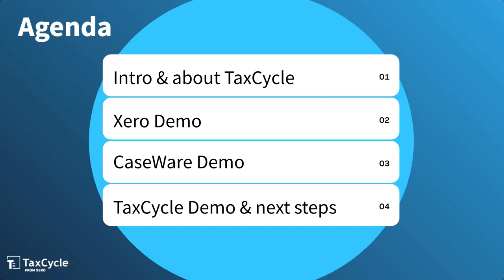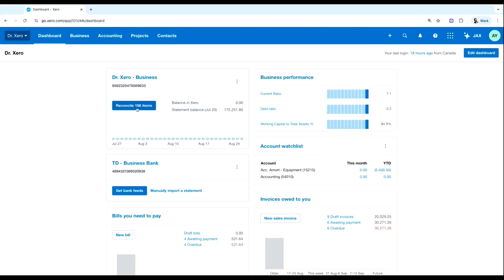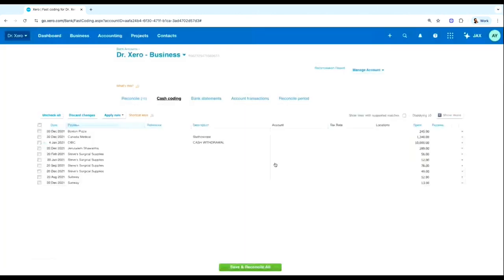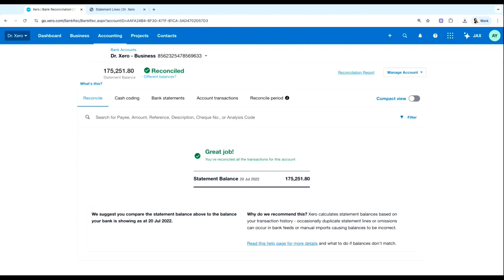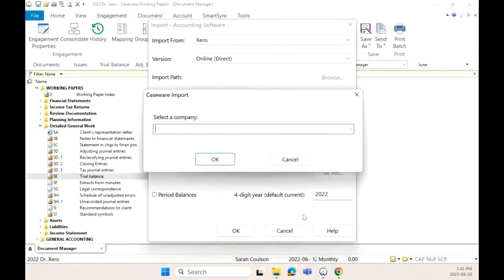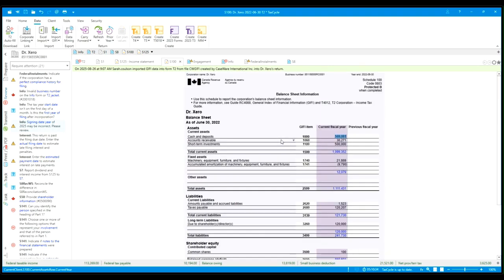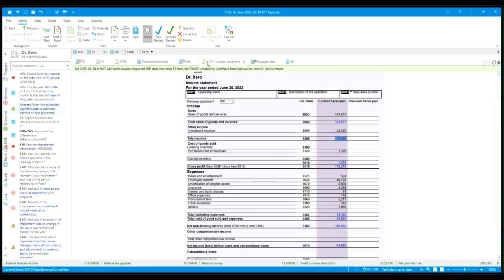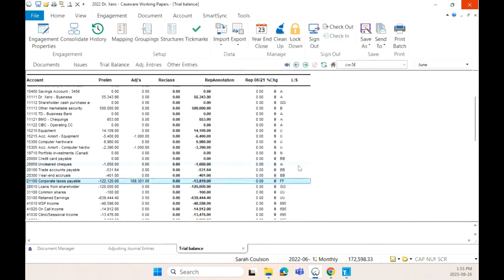Introducing the New Direct Integration: TaxCycle + Caseware + Xero (Webinar)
See the brand-new direct integration between Caseware and TaxCycle—designed to connect your workflow from start to finish.

Join us to learn how to streamline the flow of data from  data entry in Xero, to Working Papers in Caseware, and into TaxCycle for preparing T2 returns—then back again with tax adjustments. Help your team reduce manual entry, improve accuracy, and save time during peak season.

Presented by:
- Aaron Doucet, CPA and Product Manager, TaxCycle
- Sarah Coulson, CPA and Head of Solutions, Caseware
- Aamar Yaseen, CPA, Senior Partner Consultant, Xero